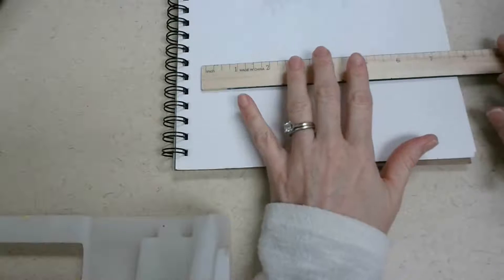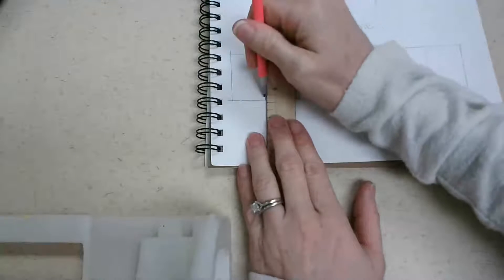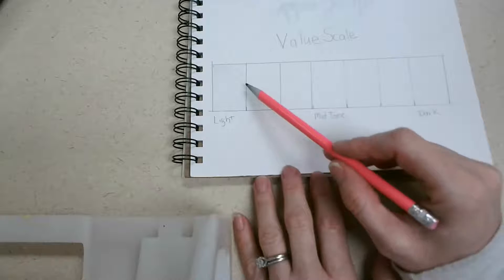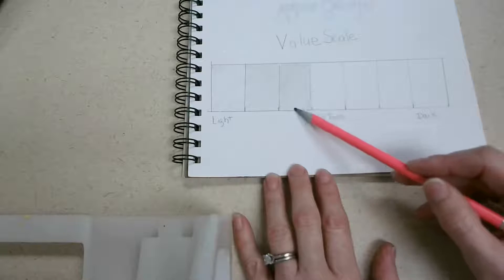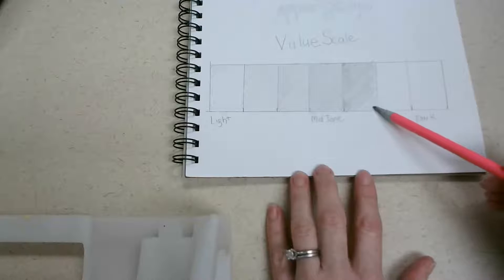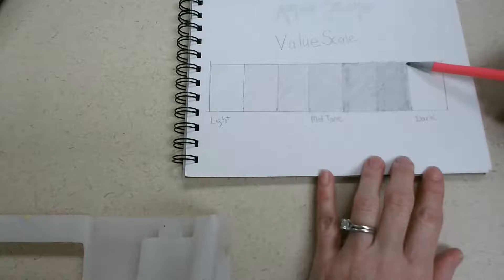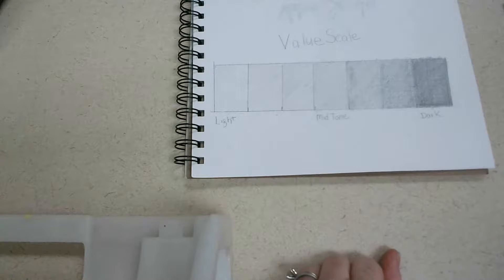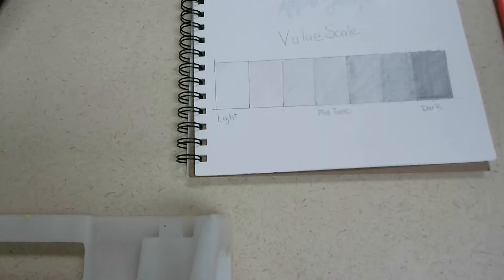Value Scale Middle School